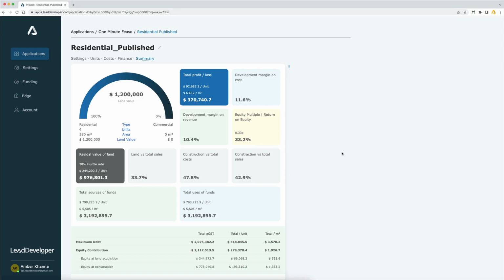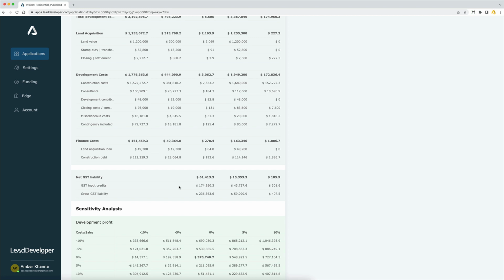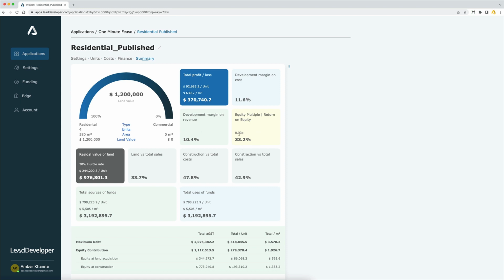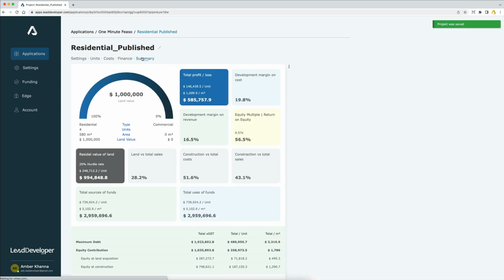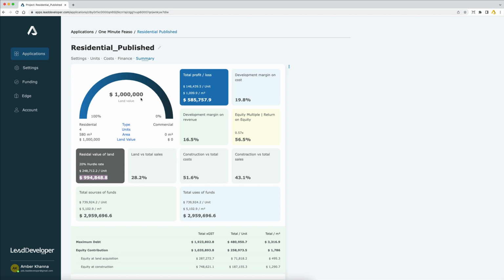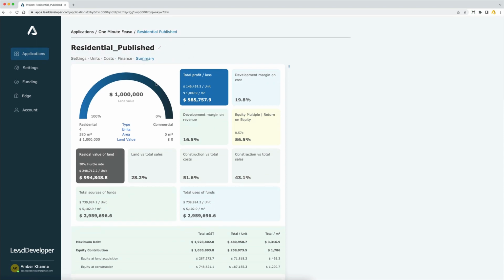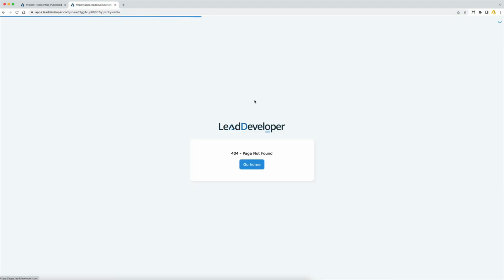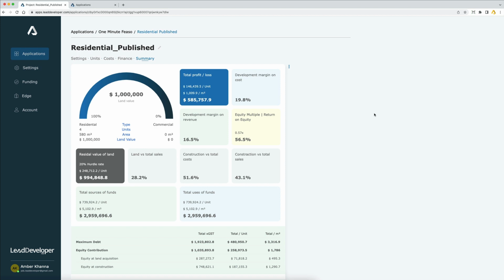Step 5 - Your development feasibility study is now complete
Property Development Feasibility Software

And that is all there is to it. One Minute Feaso, your quick feaso, will not tell you whether you need to spend more time investigating this project further. It gives you a detailed summary page with a sensitivity analysis that you can share with your clients, investors, project stakeholders, or associates.